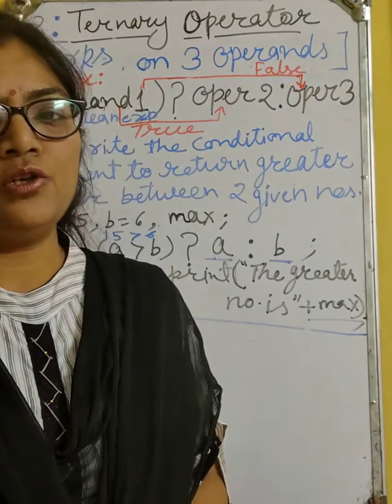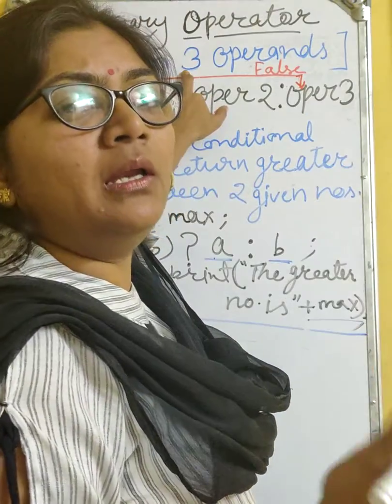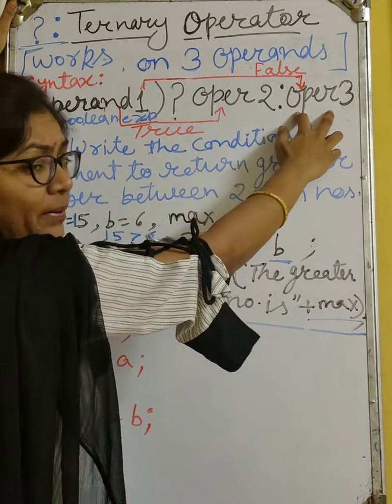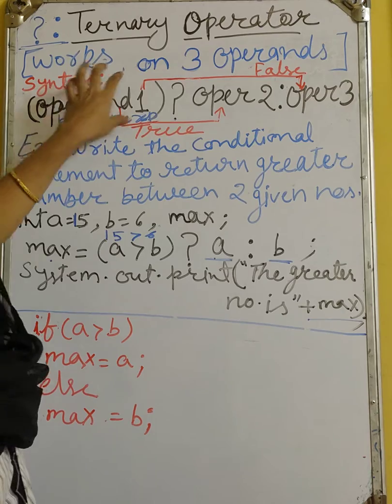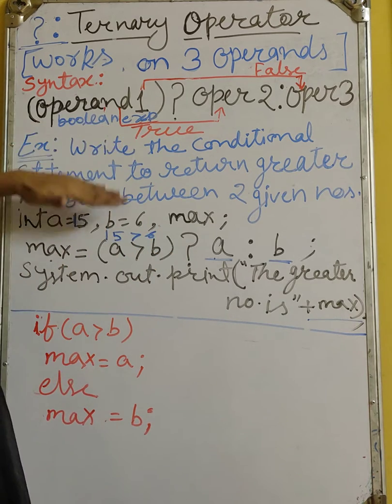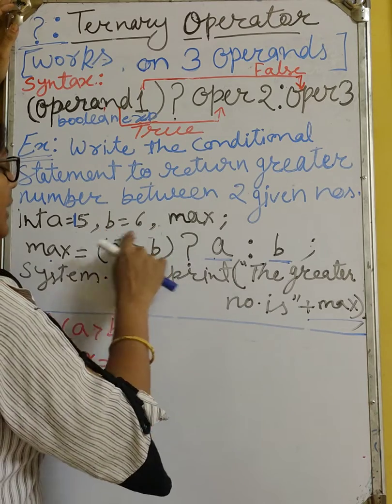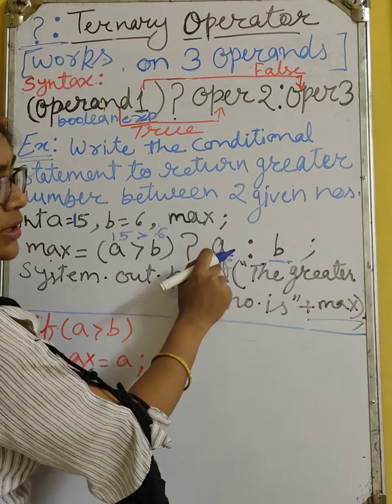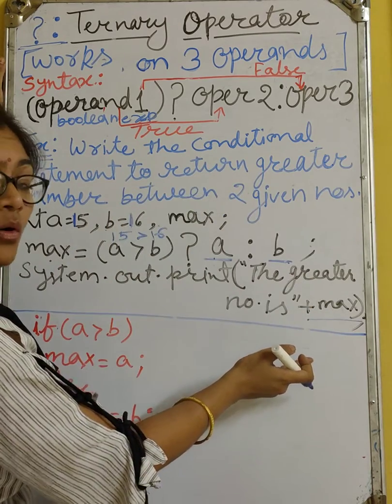Ternary operator explaination and conversion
Explaination and conversion of if else into ternary operator